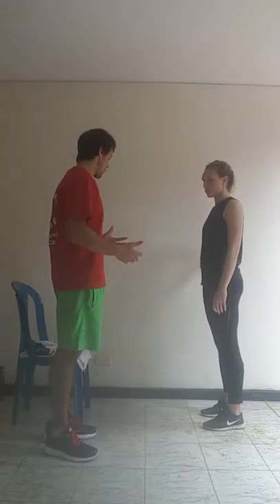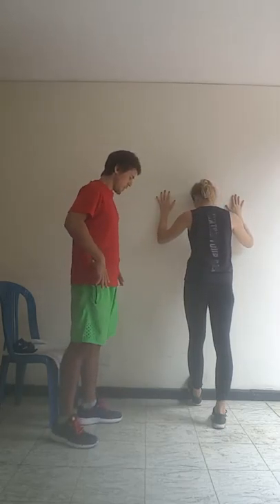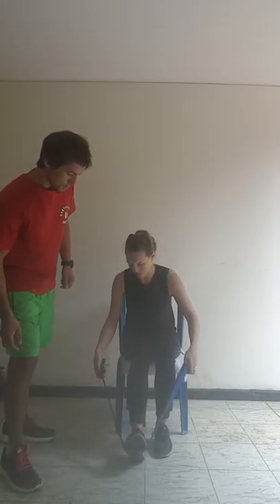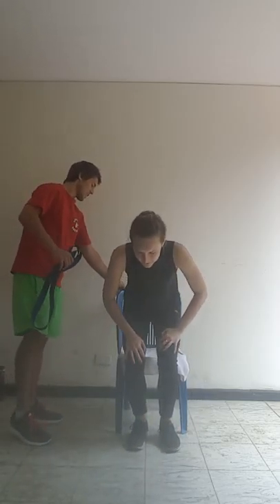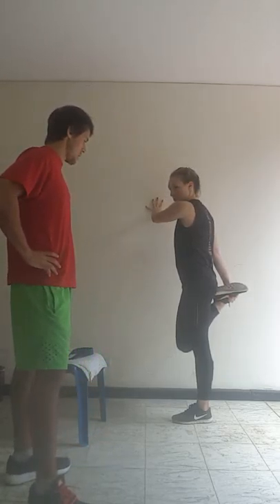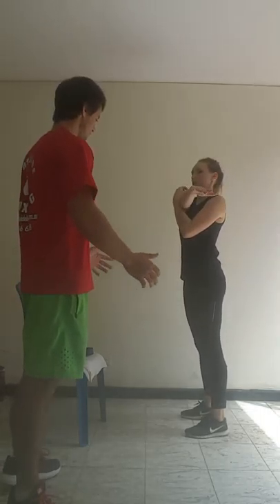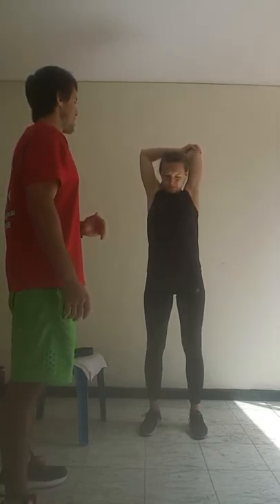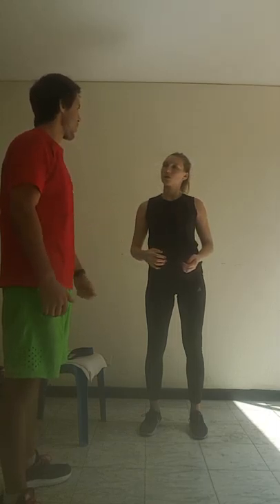Vulture Challenge - Client Exercise Routine - Static Stretching - A Costa